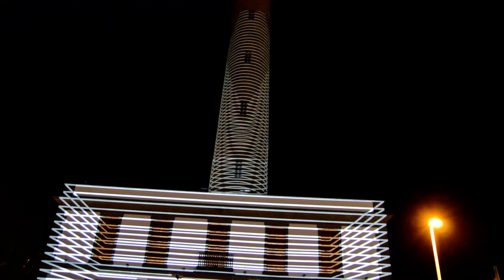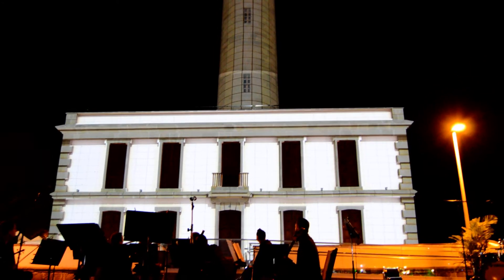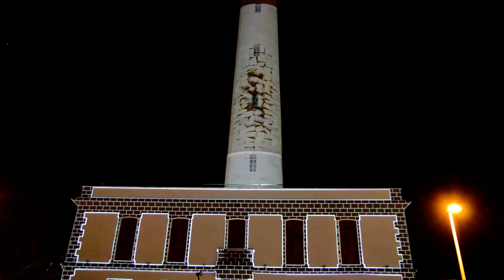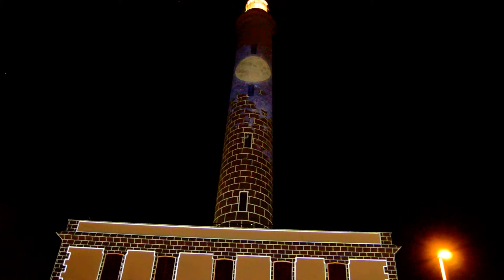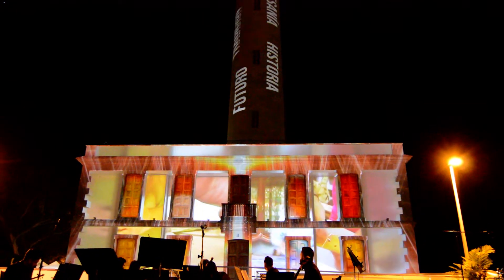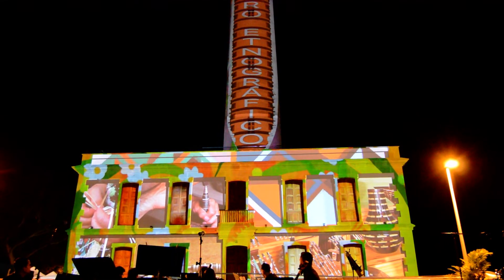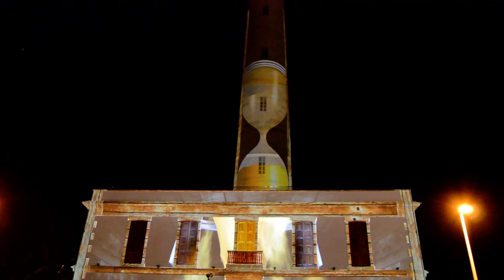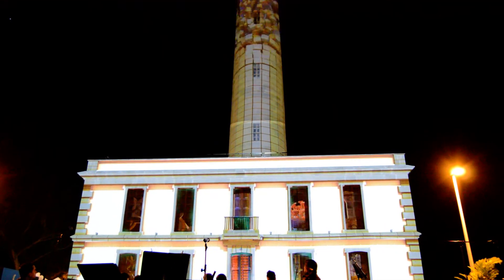FARO DE MASPALOMAS, reapertura, información y presentación.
Después de muchos años en obra, nuestro Faro de Maspalomas reabre sus puertas de la mejor manera posible, con un buen espectáculo en el mismo faro, un gran diseño para no olvidar este gran momento.